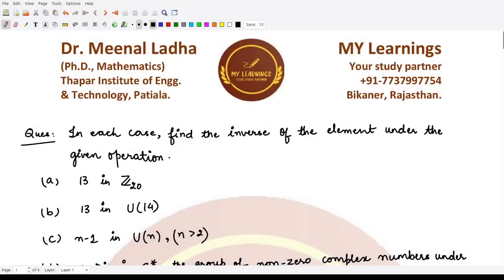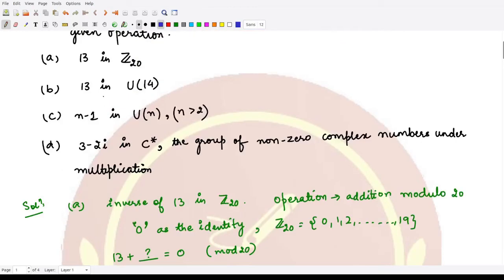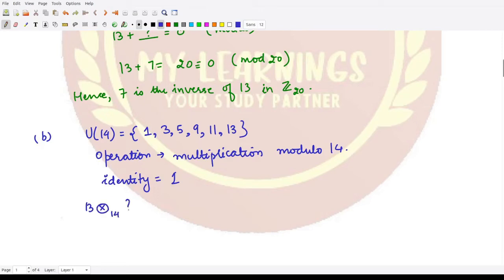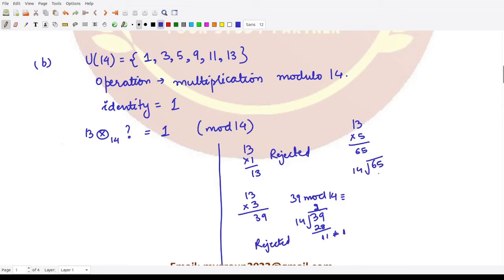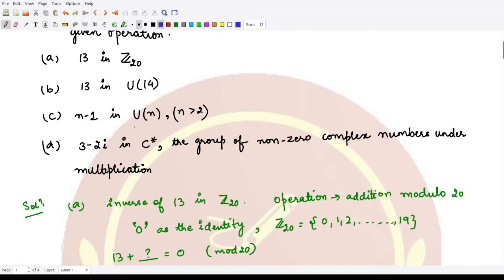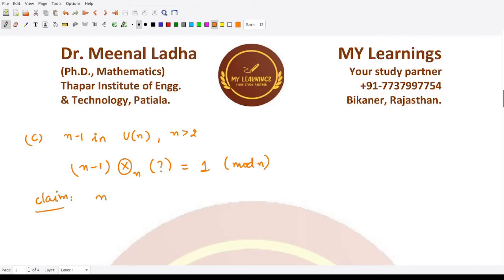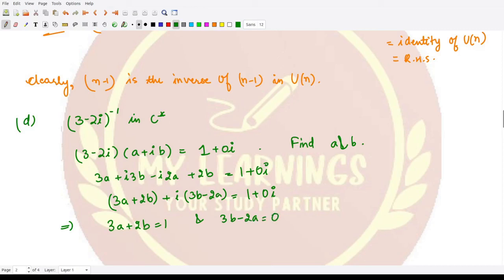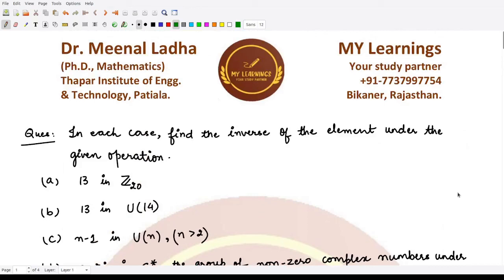Q28 || Questions on Group Theory || Contemporary Abstract Algebra by Joseph Gallian